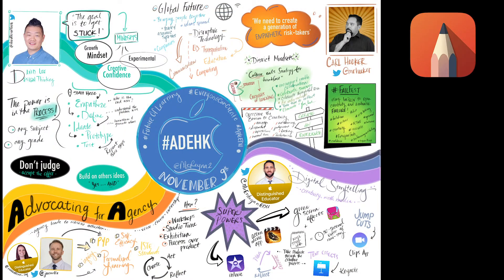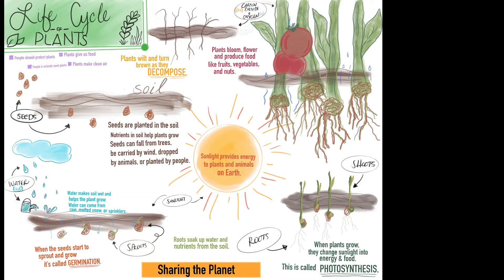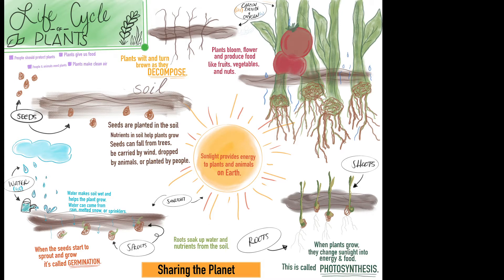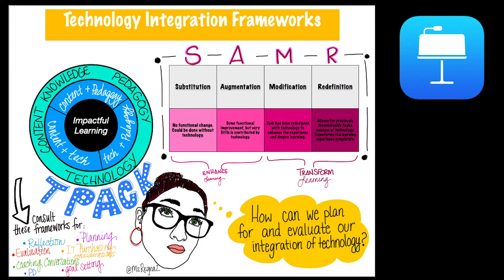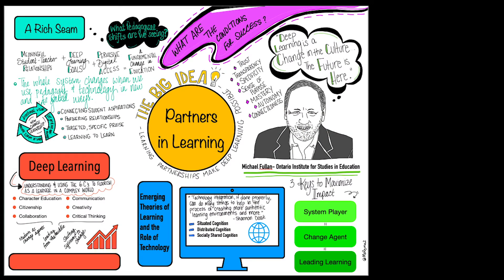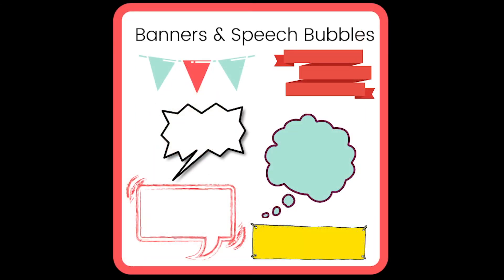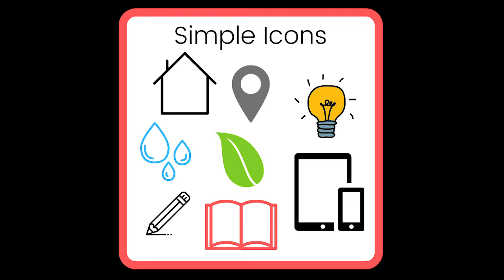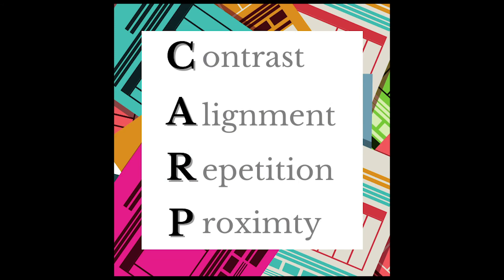Digital Creative Tools- Sketchnotes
A video for students on creating digital sketchnotes as a way to show and share learning.